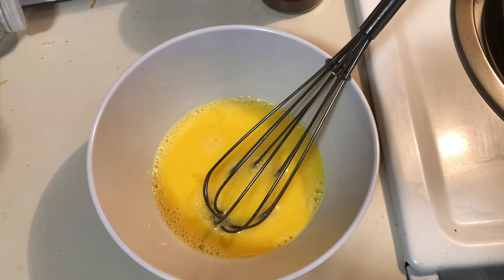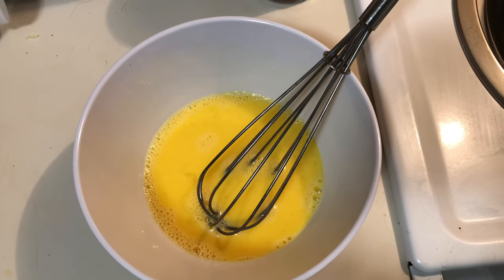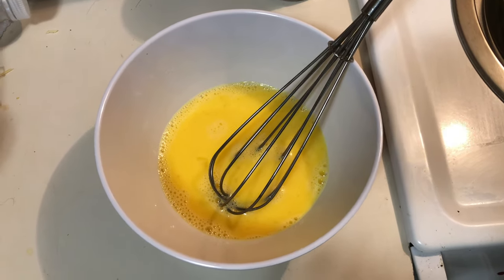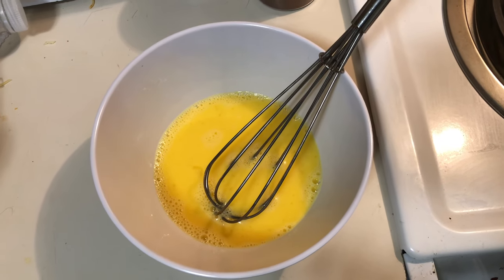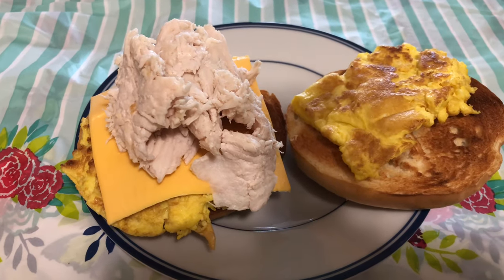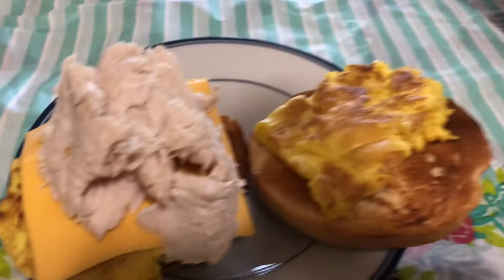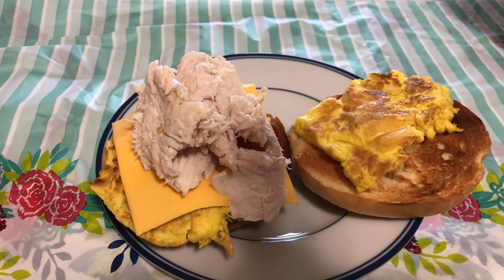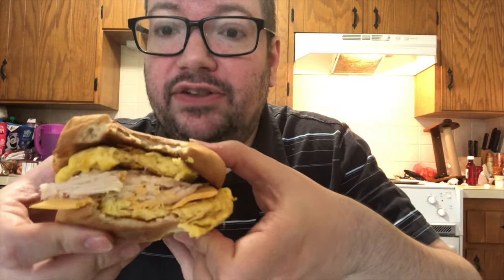How to make a breakfast sandwich like Western Bagel at home! Every Day at Home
How to make a breakfast sandwich like Western Bagel at home. All you need are eggs, cheese, TURKEY, and a bagel!  Easy!  Join me on another day at home during this quarantine.